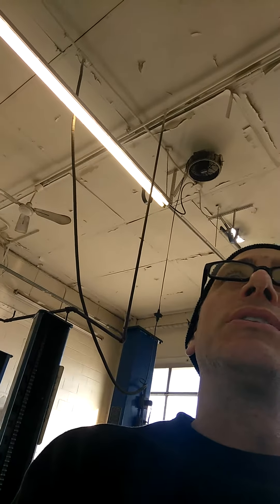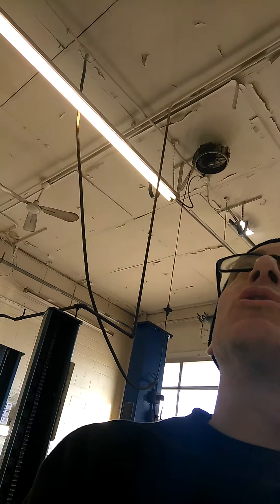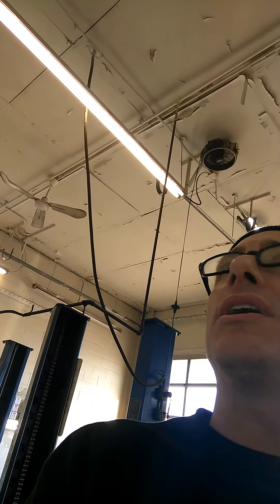P2110 throttle actuator control chrylser 300.meineke cinnaminson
Tac issue high Mileage Chrysler 300